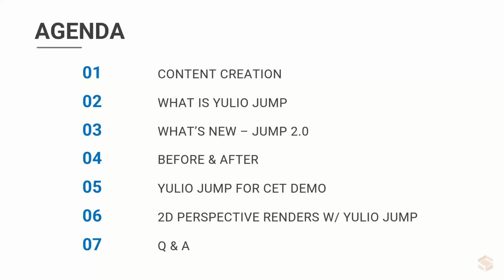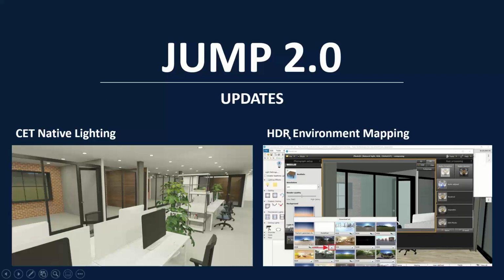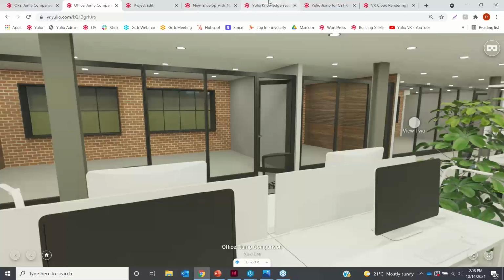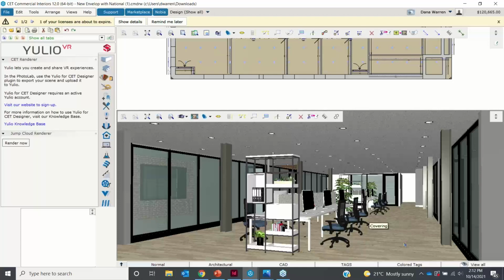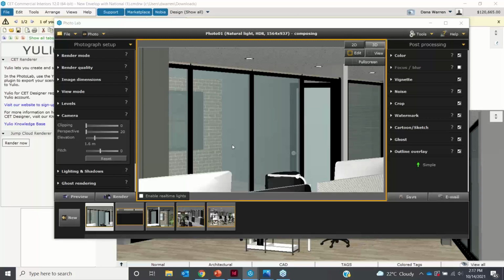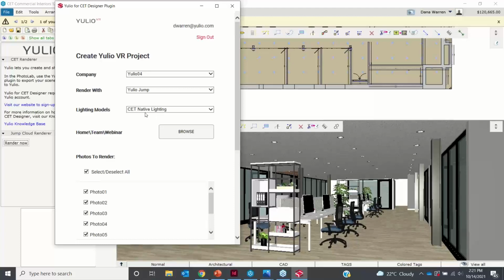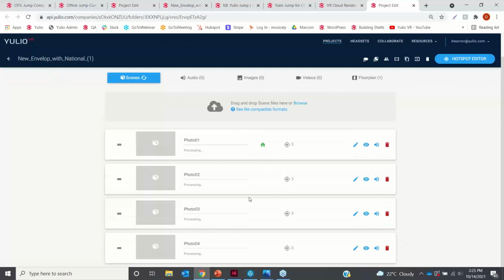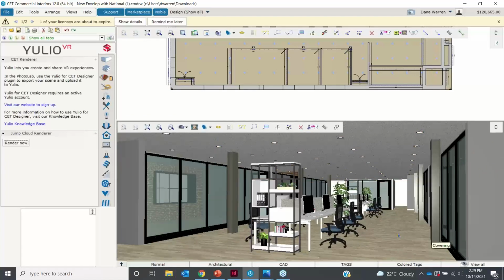Introducing Yulio Jump 2.0 for CET: October 2021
We are excited to announce our brand new update to our cloud rendering platform - introducing Yulio Jump 2.0! Join us to see what's new in this latest update, get our tips and tricks from our team, and watch Jump in action.